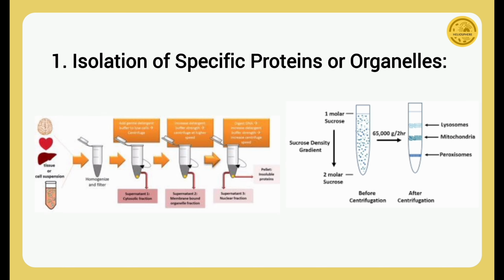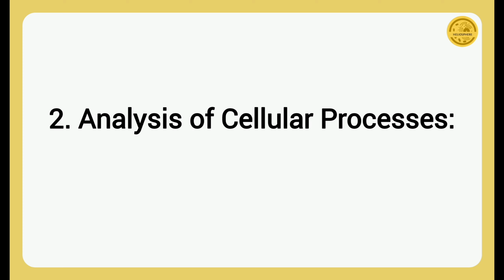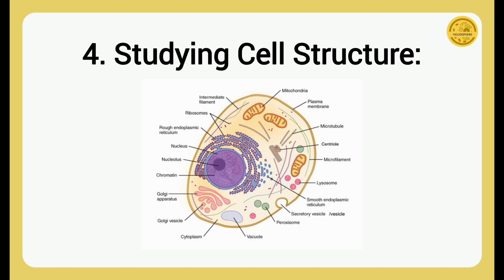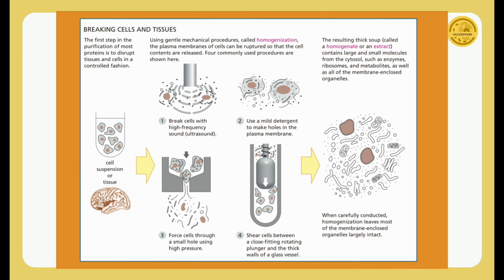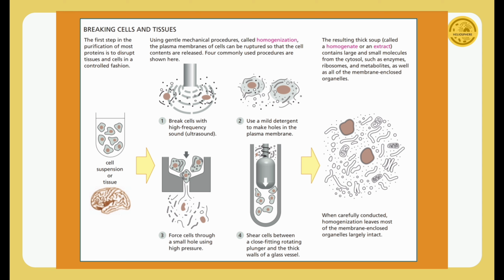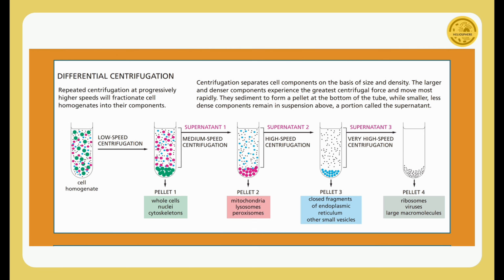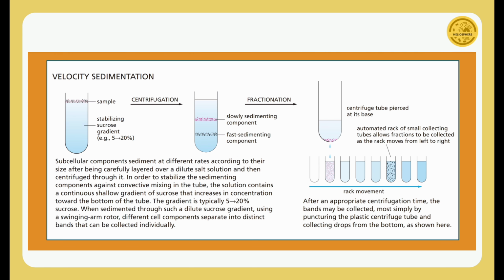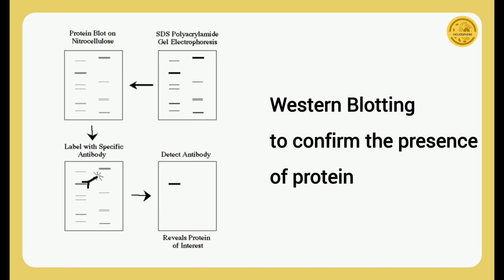CELL BREAKAGE AND FRACTIONATION FOR PROTEIN PURIFICATION | CELL BIOLOGY | UNIT 13 | TECHNIQUES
"Learn the basics of cell breakage and fractionation in protein purification! This video covers key methods like homogenization and centrifugation, and their roles in isolating specific cellular components. Perfect for researchers and students alike, discover how these techniques are essential for studying cellular processes and developing new treatments.

ANALYTICAL QUESTIONS ON THE TOPIC: